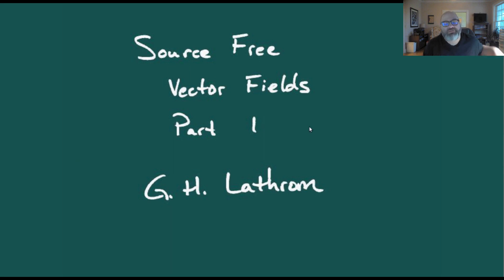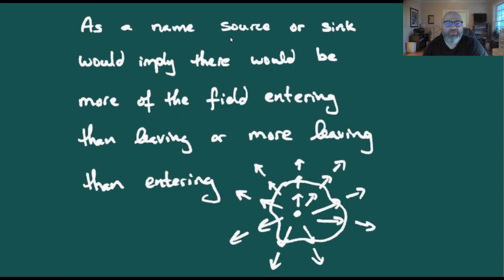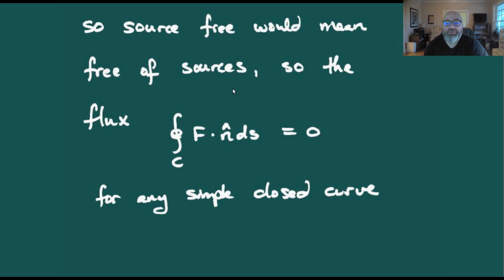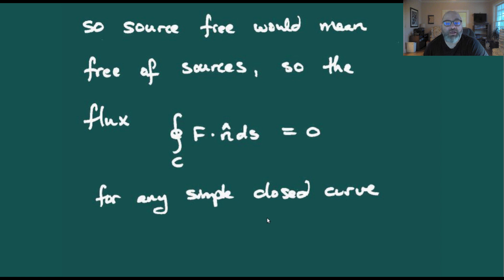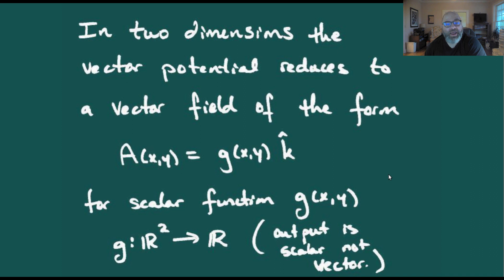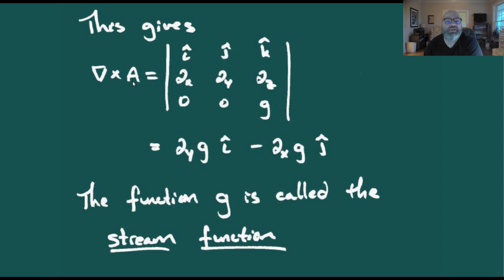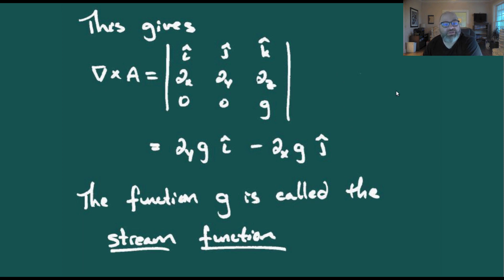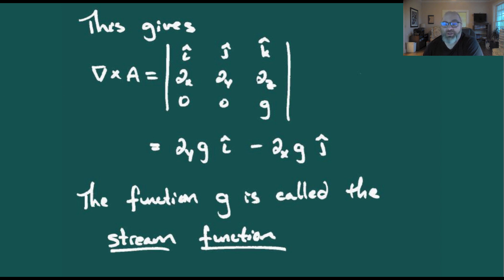Source Free Vector Fields - Part 1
In this video we motivate what we mean by source free vector fields and compute an example.